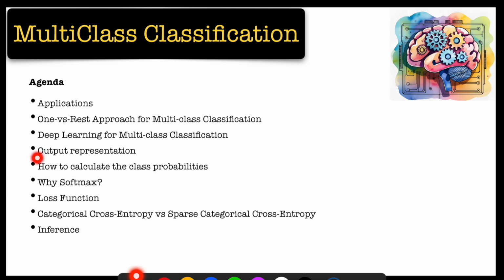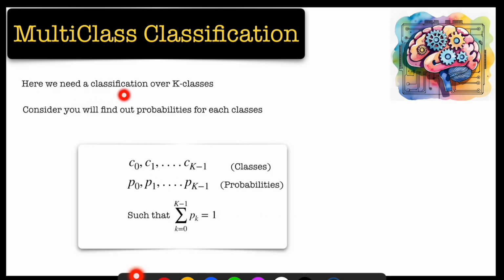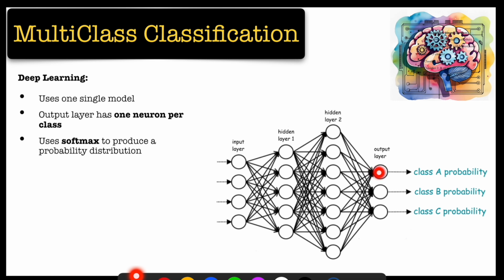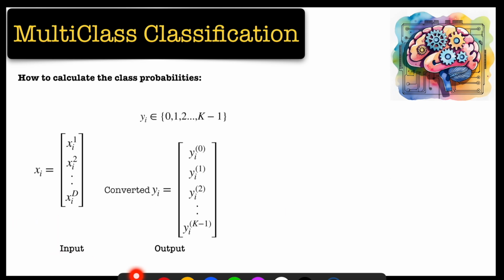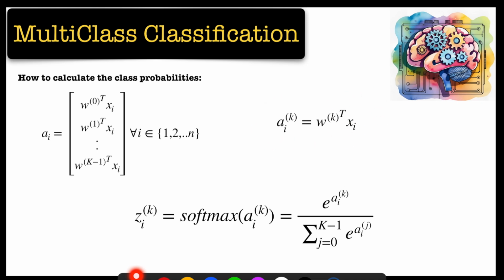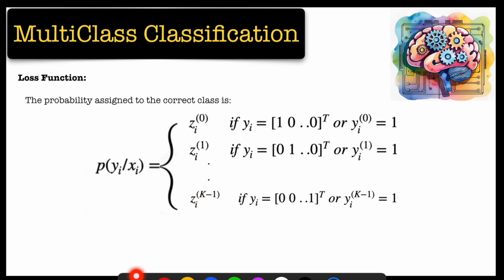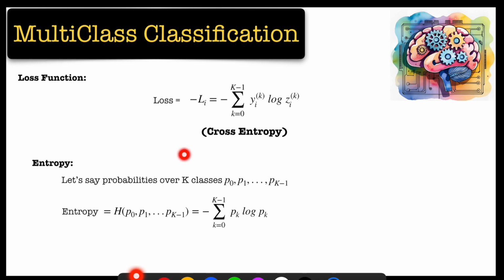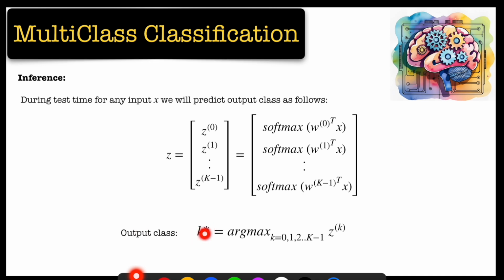Multiclass Classification Explained | Softmax, OvR, Loss Functions & Examples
Multiclass classification is a fundamental concept in machine learning and deep learning where a model predicts one class out of multiple possible classes.

In this video, you will learn:

What multiclass classification is

Difference between binary and multiclass classification

One-vs-Rest (OvR) vs Softmax-based classification

Why softmax is used

Categorical vs Sparse Categorical Cross-Entropy

Real-world examples and intuition

This tutorial is perfect for students, beginners, and data science learners preparing for interviews, exams, or real-world ML projects.

📌 Topics covered:
✔ Multiclass classification
✔ Softmax activation function
✔ OvR vs Deep Learning
✔ Loss functions in multiclass classification
✔ Practical intuition and examples

multiclass classification
machine learning multiclass classification
softmax explained
one vs rest classification
ovr vs ovo
categorical cross entropy
sparse categorical cross entropy
deep learning classification
multiclass vs binary classification
softmax activation function
loss functions in machine learning